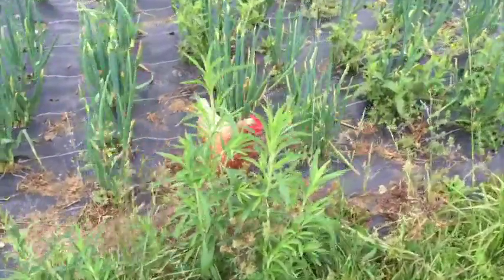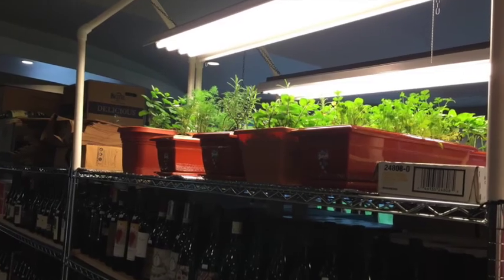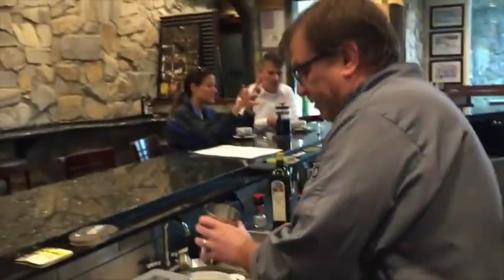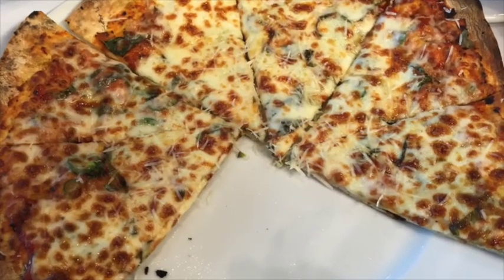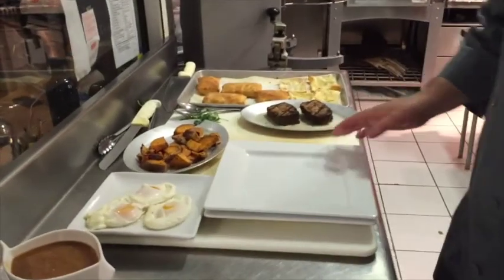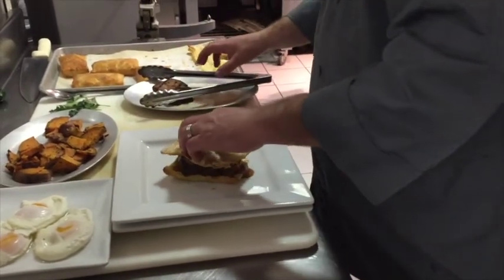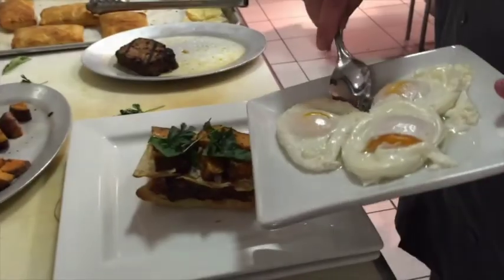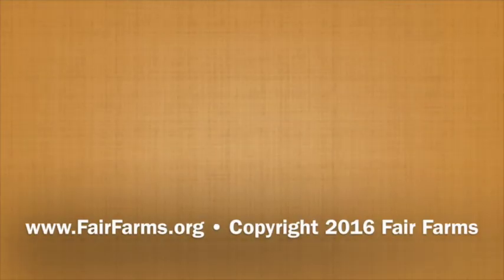Farm to Table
Fair Farms visited Even' Star Organic Farm and Elements Eatery & Mixology, both in Lexington Park (St. Mary's County, MD), to see how a farm-to-table meal comes together. Join us on our journey from Farmer Brett's fields to Chef Rob's table.

for more information about the campaign.